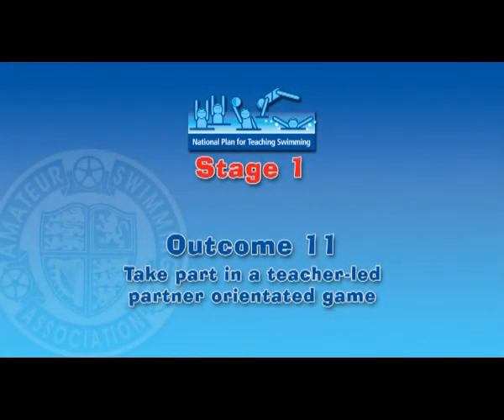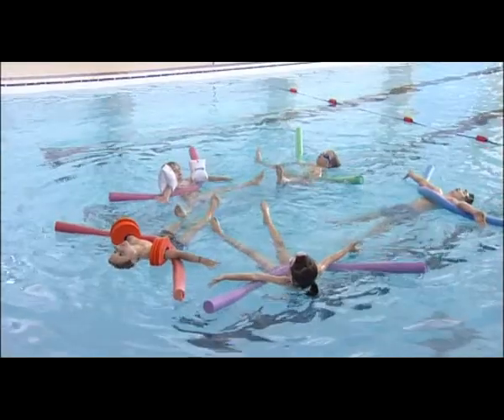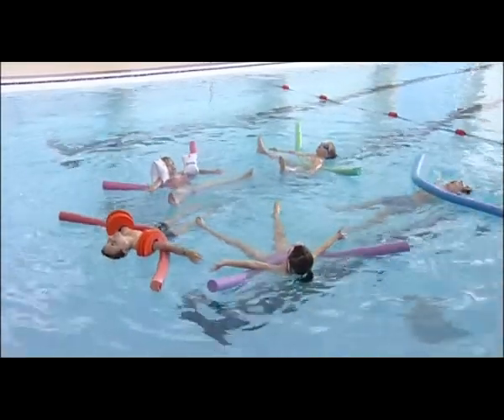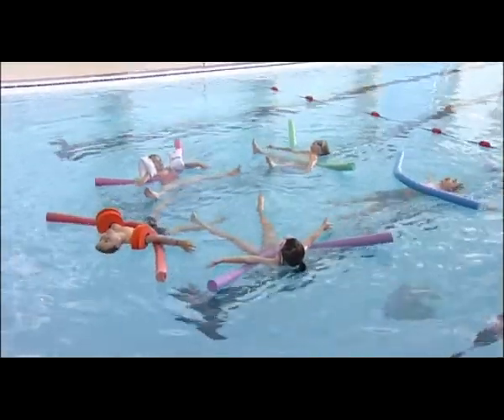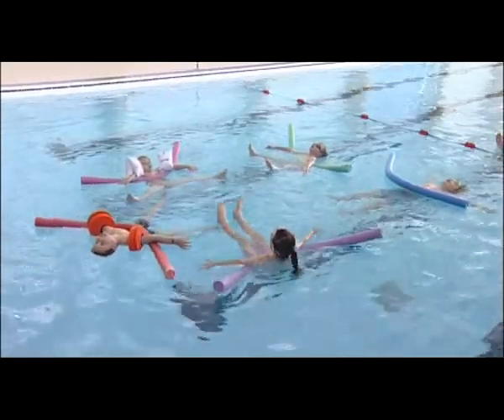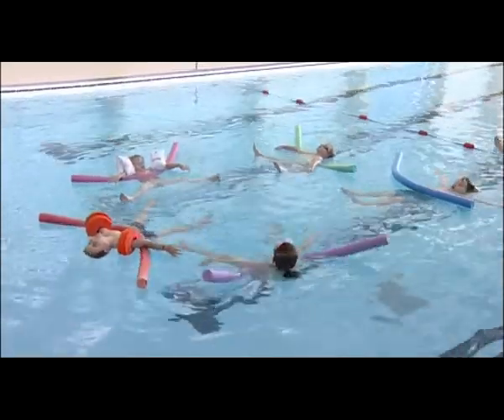Stage 1 Outcome 11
Take part in a teacher-led partner orientated game